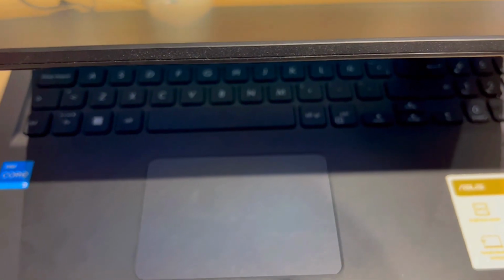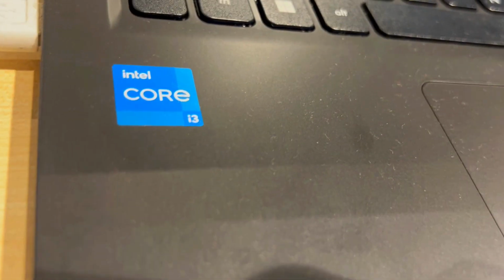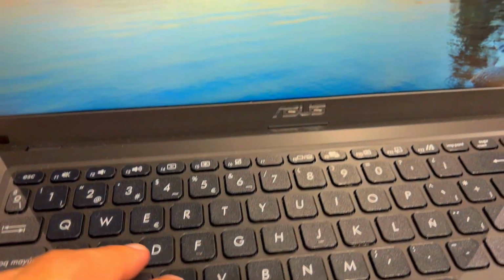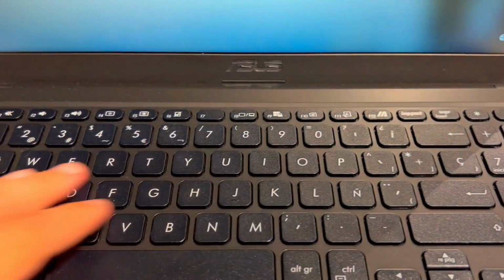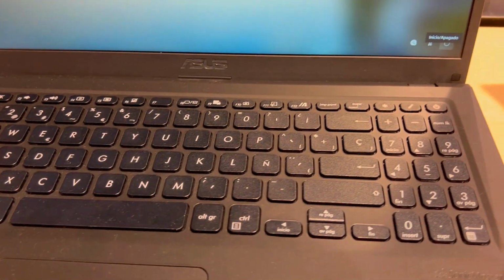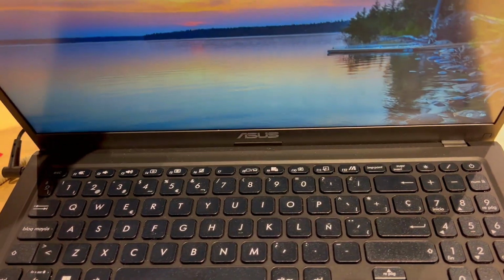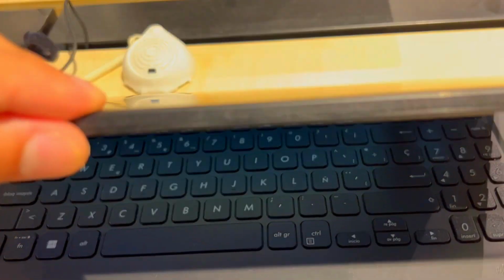3 Things You Need To Know About The Asus VivoBook 15 F1500EA i3 Slim Laptop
3 Things You Need To Know About The Asus VivoBook 15 F1500EA i3 Slim Laptop
Check this Amazon link for the current price